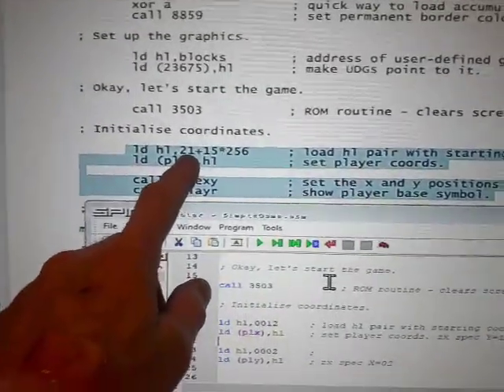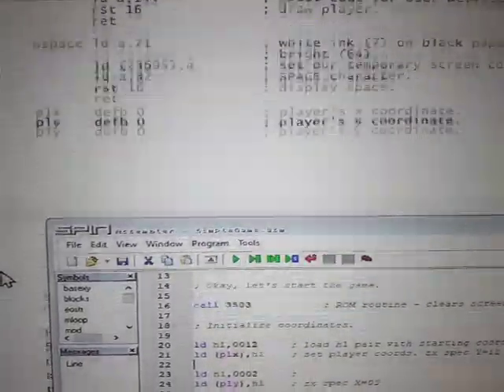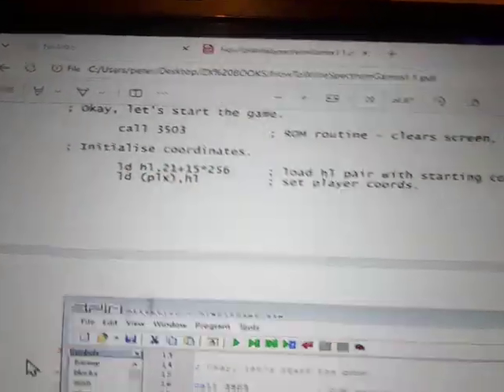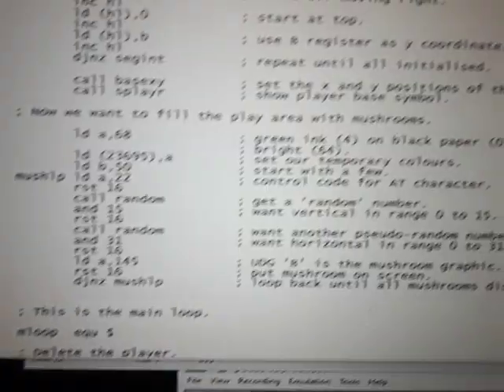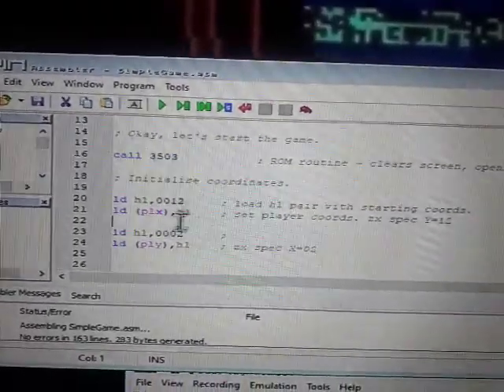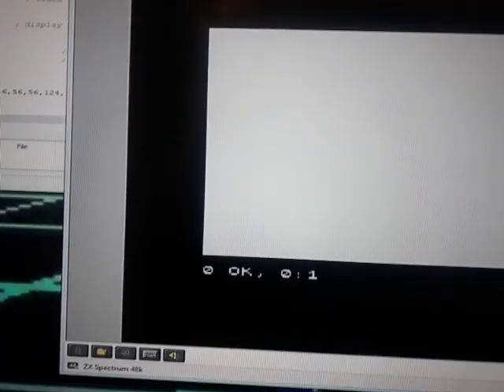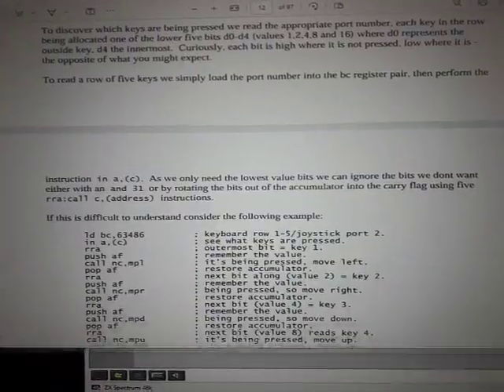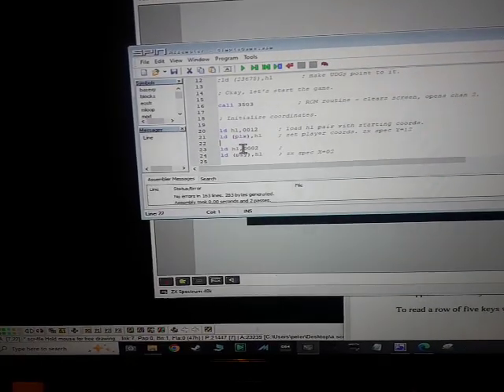Alien Shooty Thing in machine code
looks like this is going to be my first ever homebrewed machine code game.

massive learning curve. getting there. dont help when the books have faults or incorrect listings